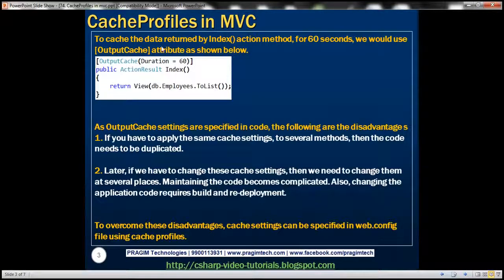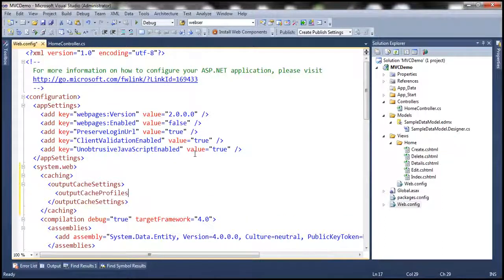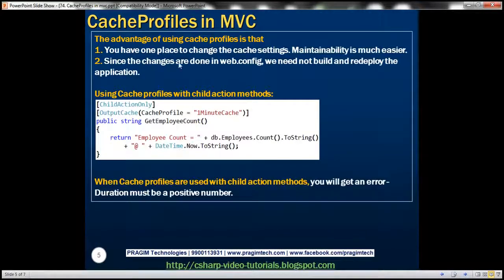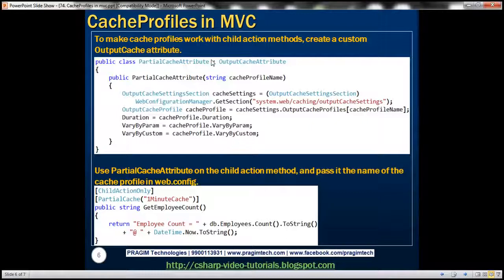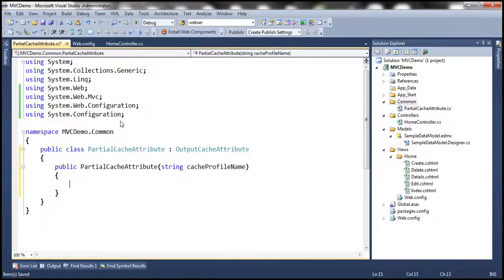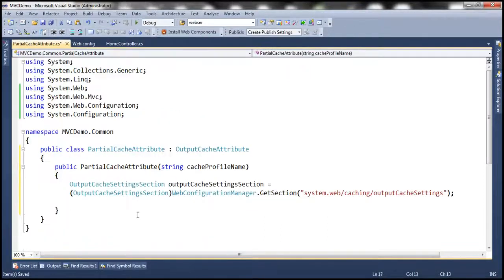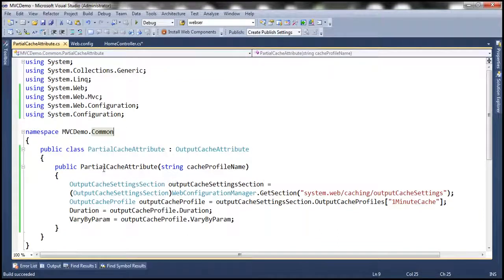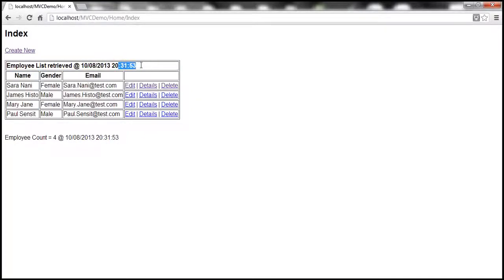Part 74 CacheProfiles in mvc